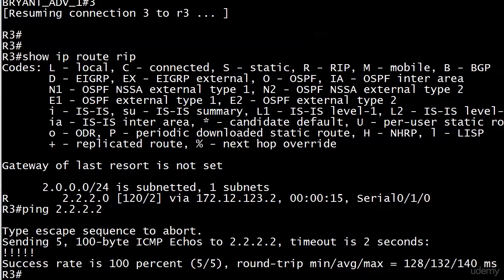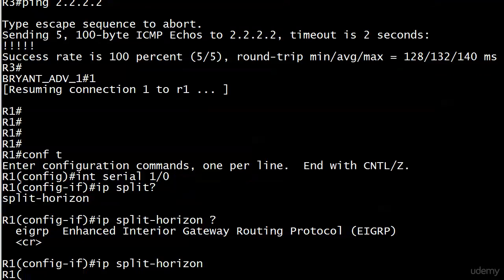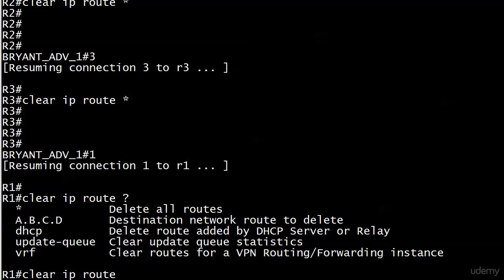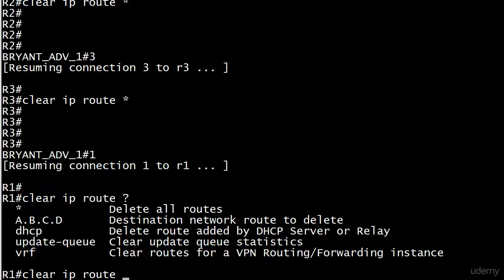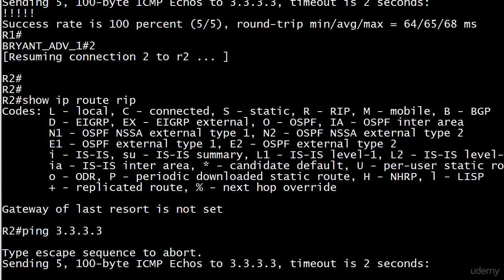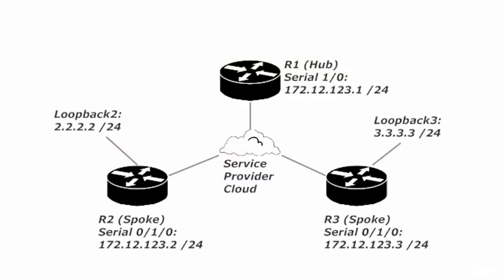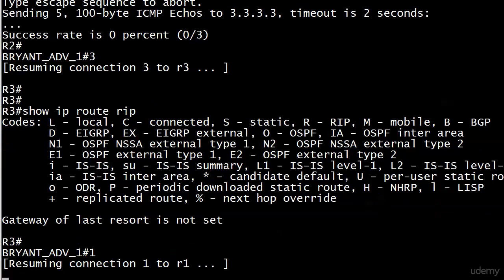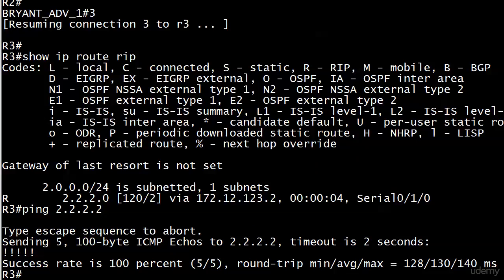059 Sec 115 RIP Lab Concludes